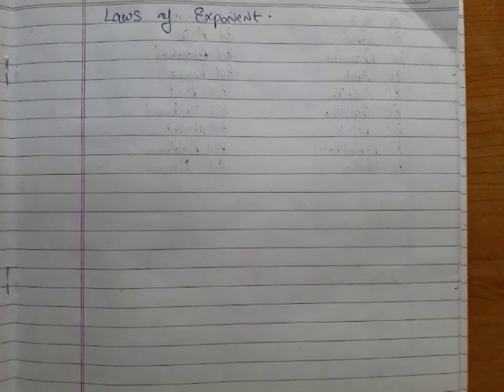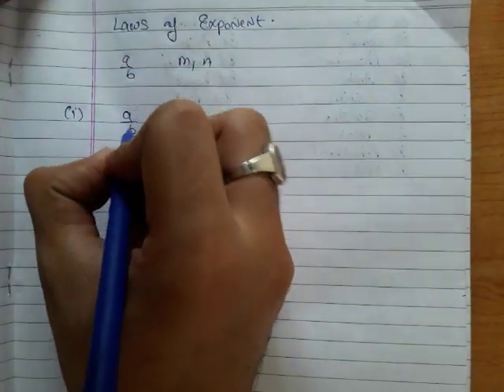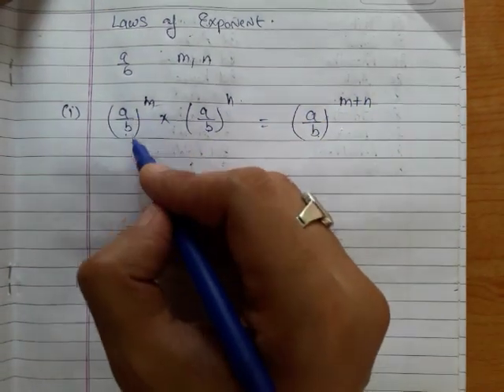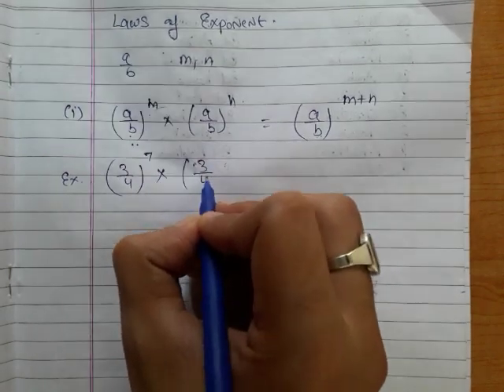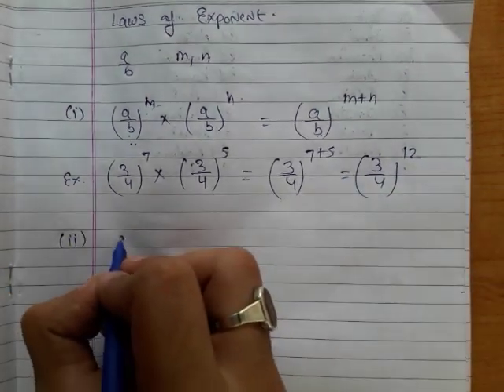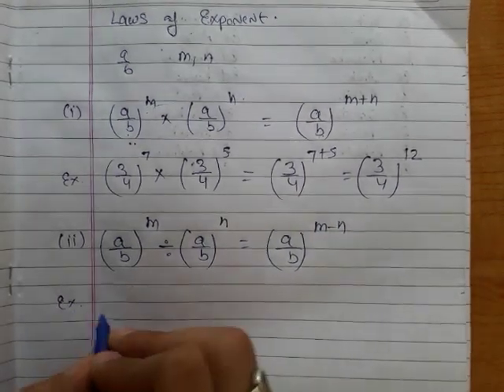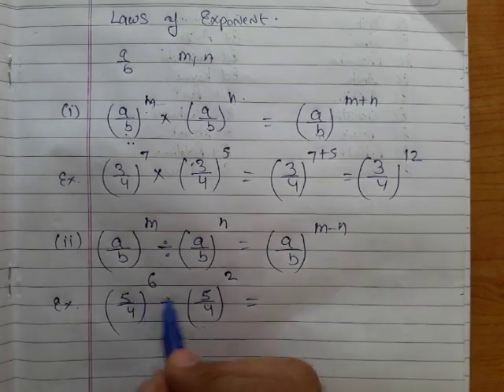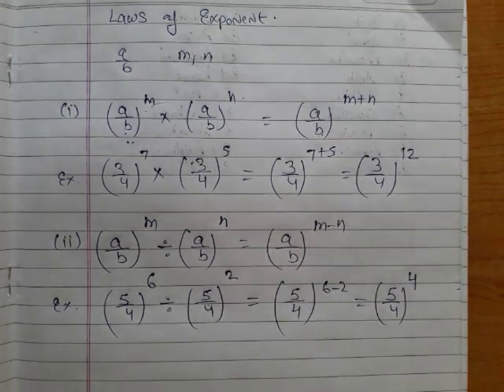Laws of exponents part-1